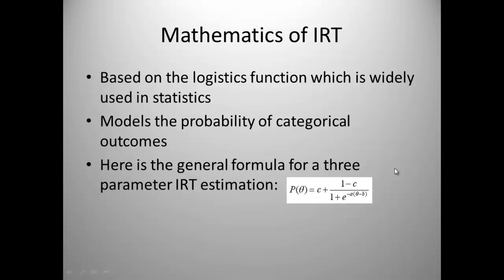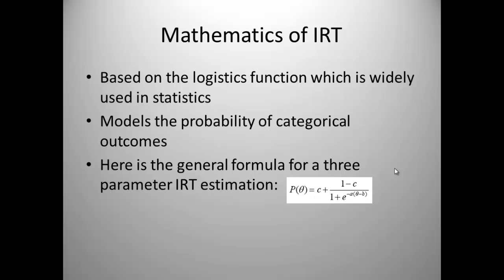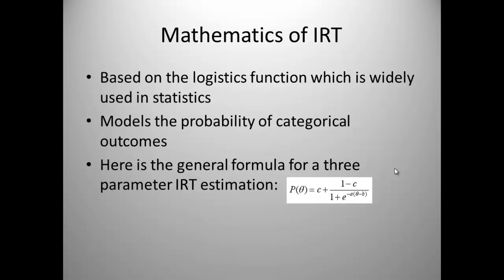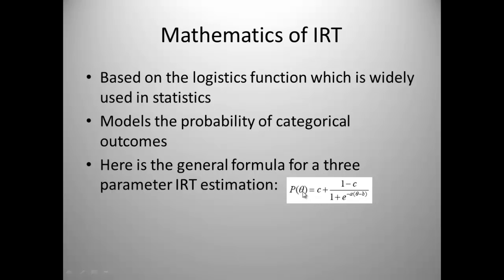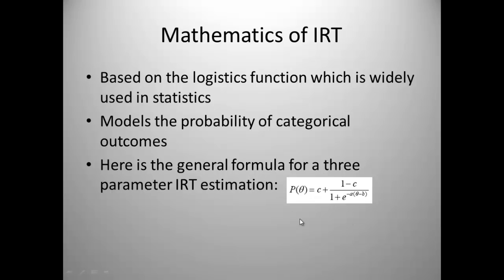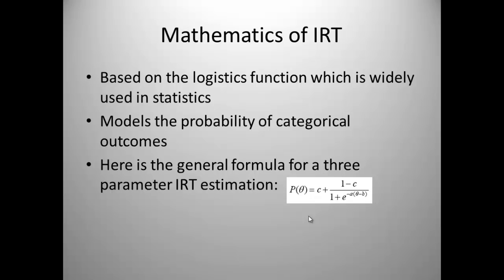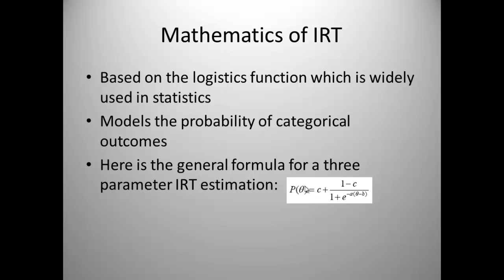UNE EdD 803 Module 6 4-5.mp4